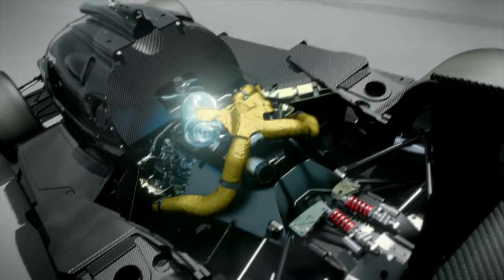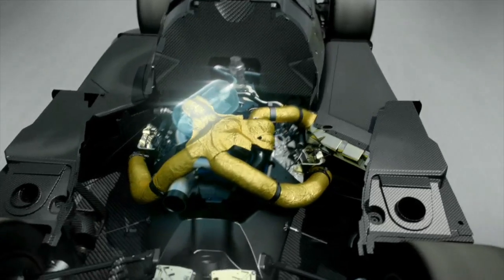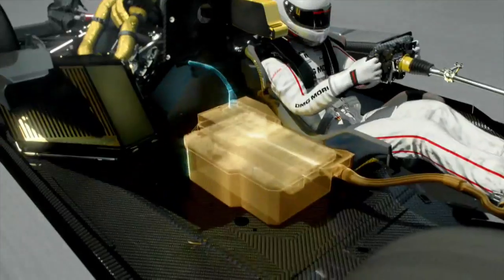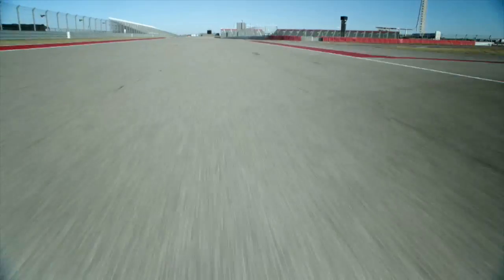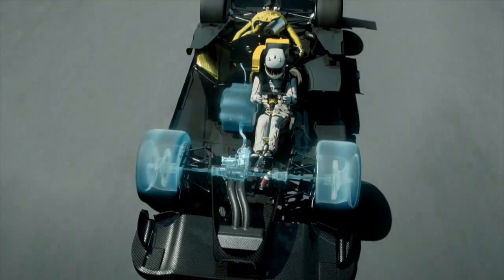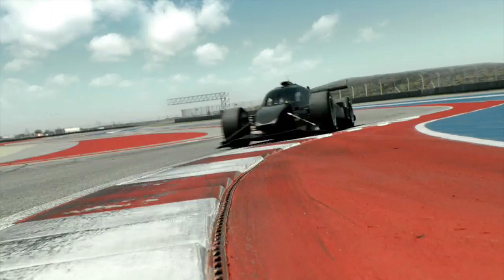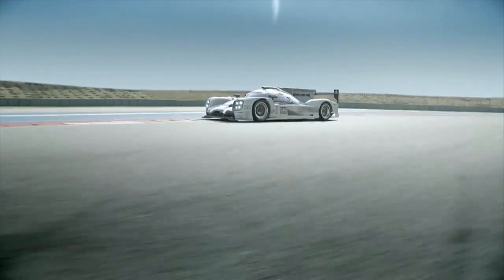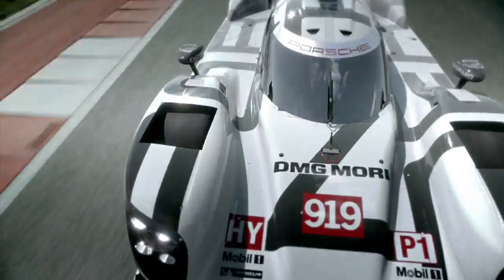Understanding Hybrid Technology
Just how does it work? Get a better understanding of Porsche's hybrid technology onboard the 919 in this animation video. Our thanks to Porsche for these images